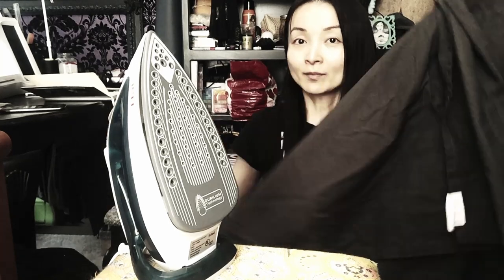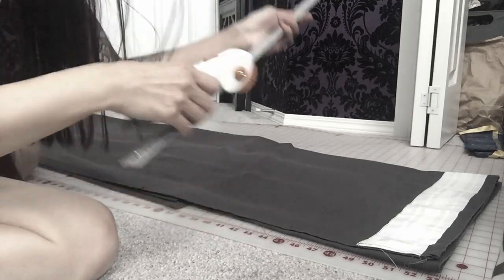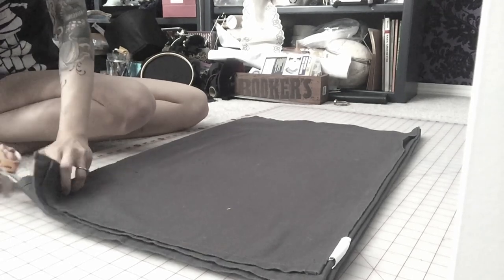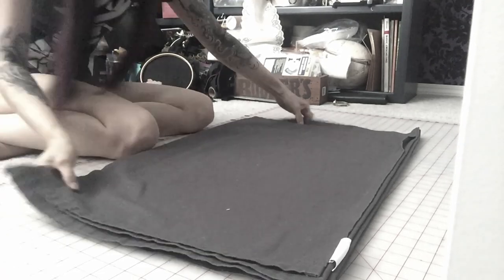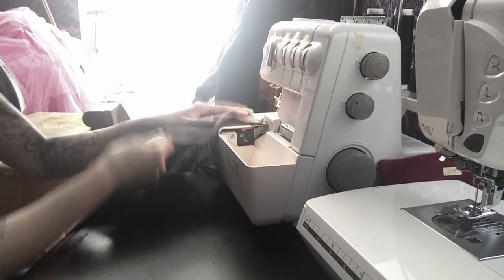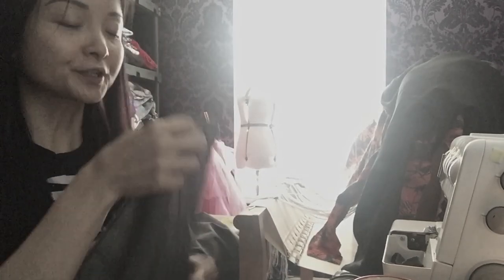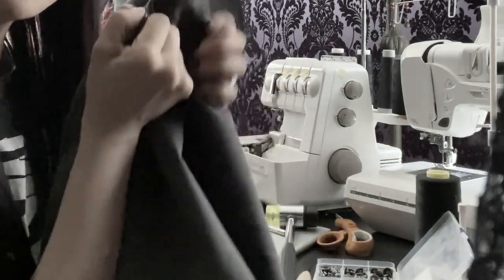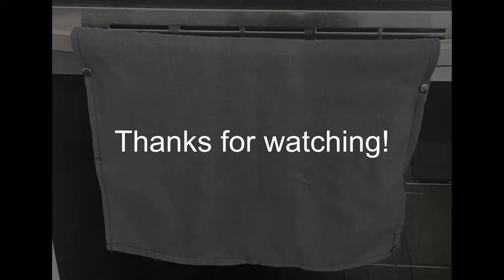Curtain Transformation: Repurposing an old curtain to make dish towels that won't fall on the ground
Welcome to my first attempt at solving my first-world problem of dish towels falling on the ground and what to do with a lonesome curtain. My crafting is chaotic, but life is chaos, and if you can get your towels to stay where you put them, a bit of order is regained.

In this video, I made two versions of what I thought would keep my old curtain/new kitchen towel off the floor. Have you made something similar? Did yours work out better? Do you reuse curtains for something else?